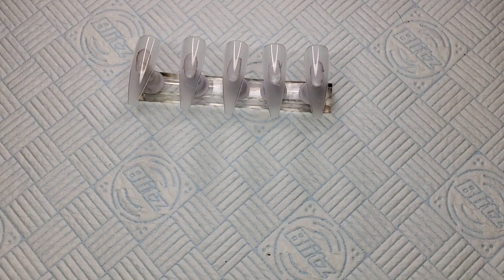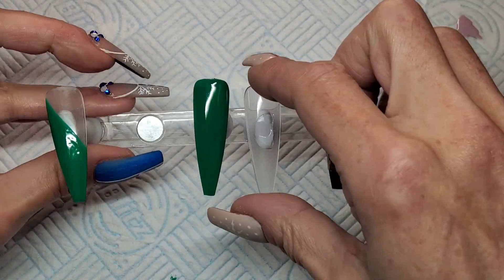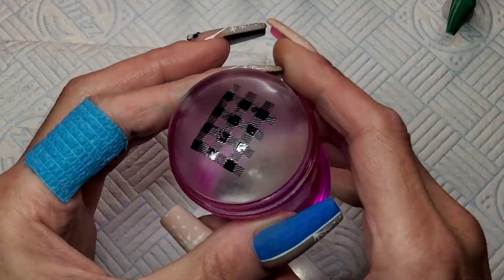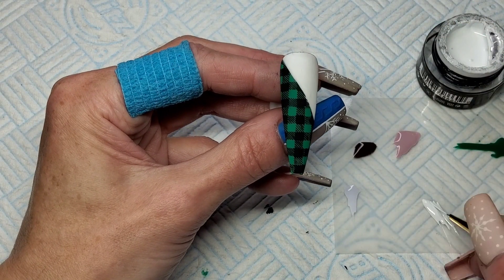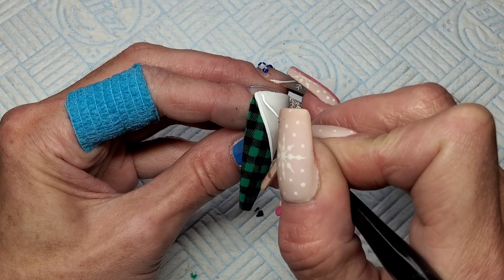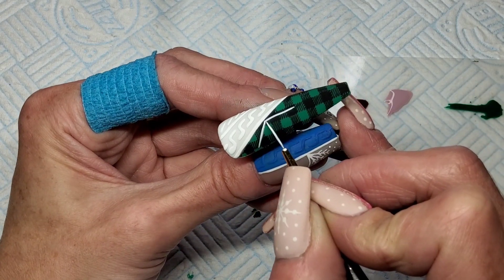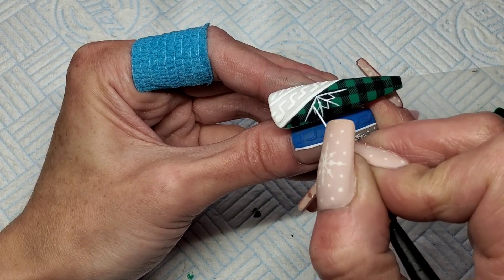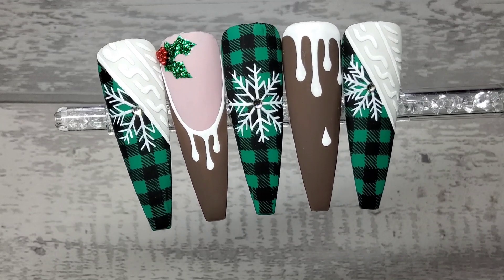XMAS PUDDING MEETS SWEATER NAILS! | MADAM GLAM | SHE MODERN